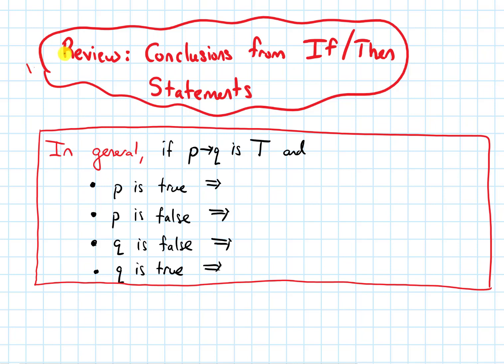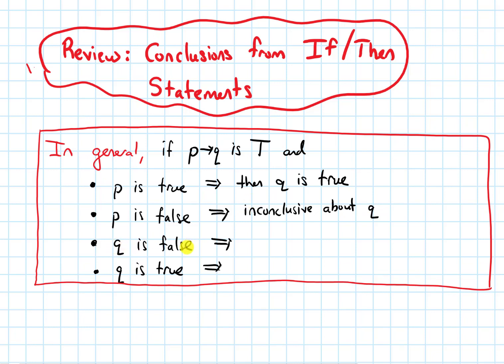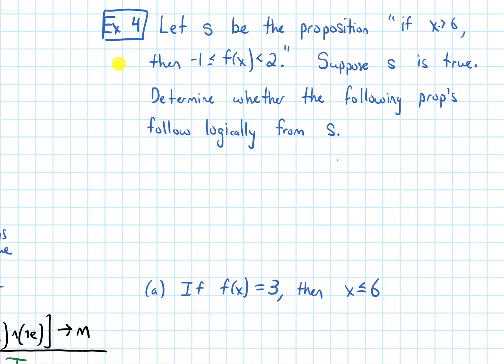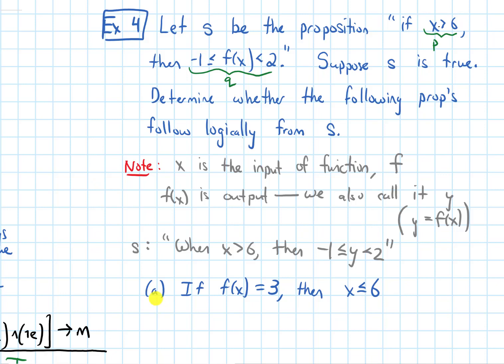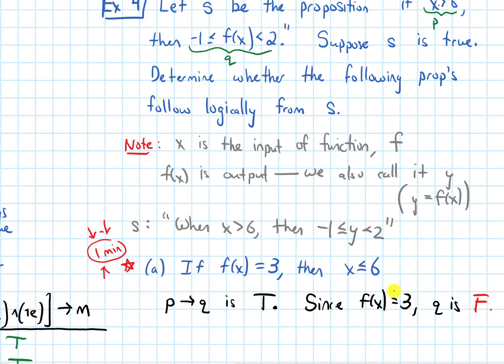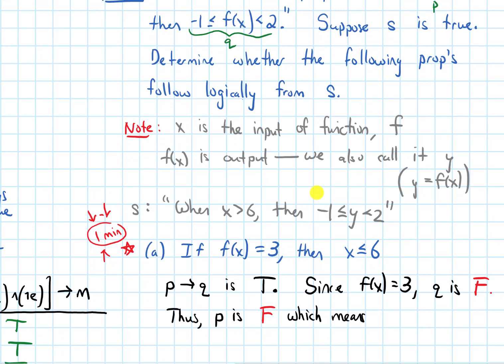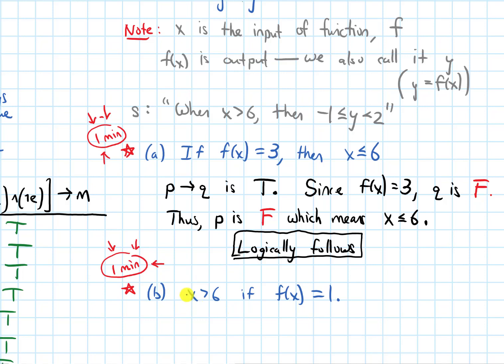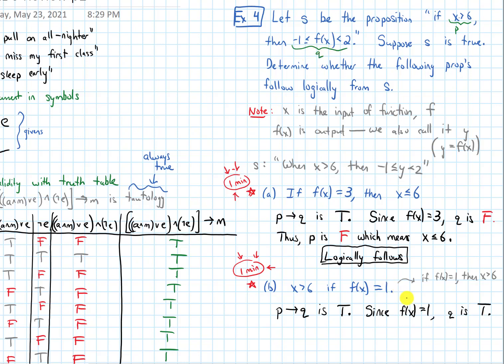Quiz 5 Review | Video 4--Conclusions From If/Then Statements || Finite Mathematics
We review how and when we can draw conclusions from if/then statements.